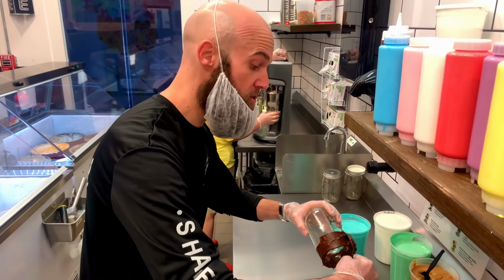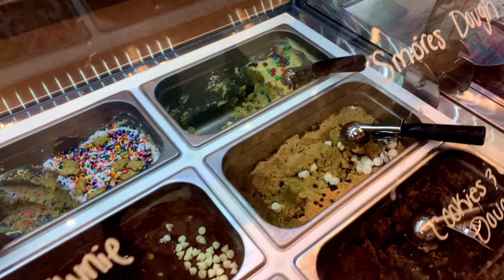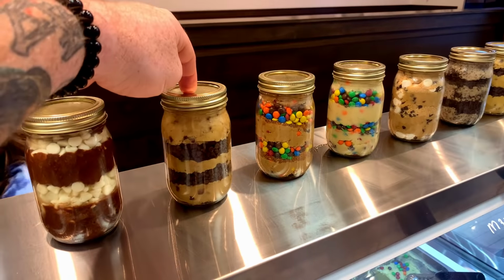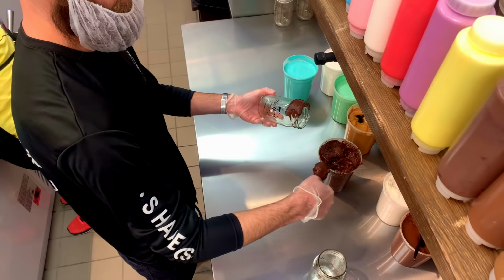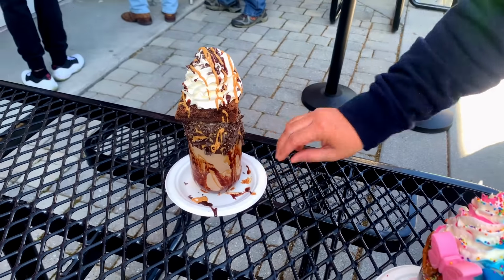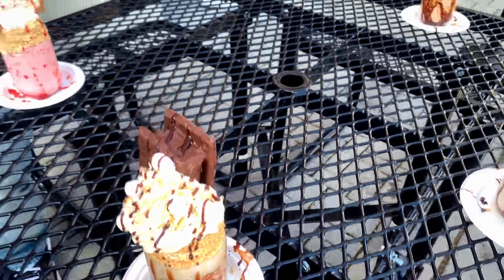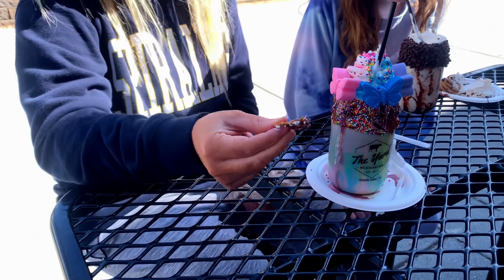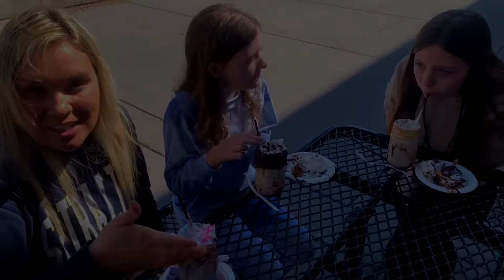GRAND OPENING! THE YARD MILKSHAKE BAR Pigeon Forge Tennessee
The Yard is now in our backyard in the Smokies.

Gatlinburg Tennessee 37738